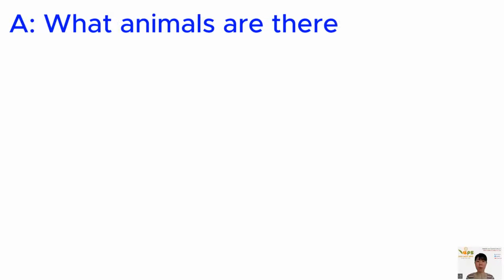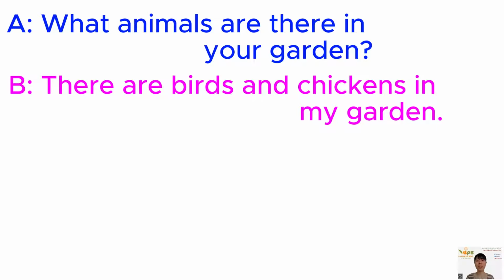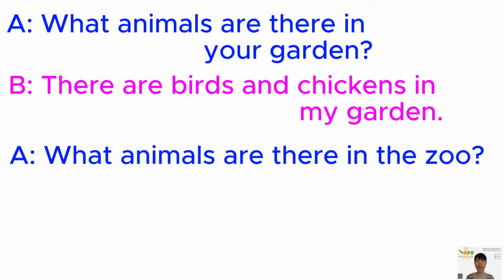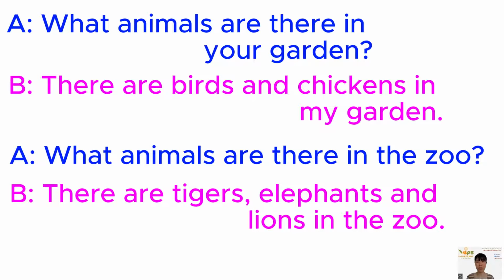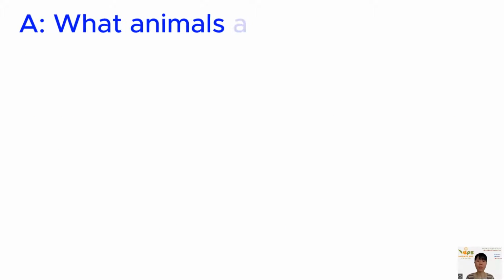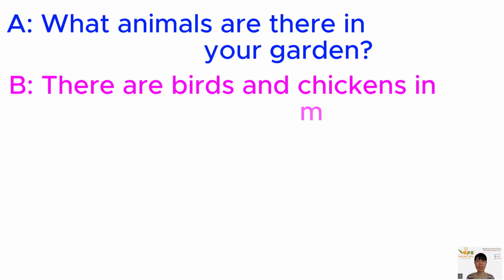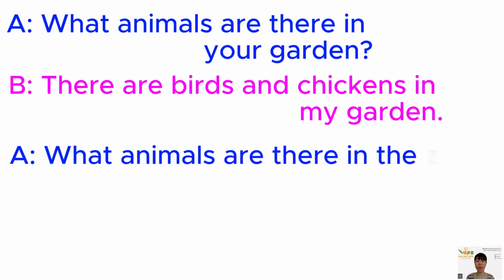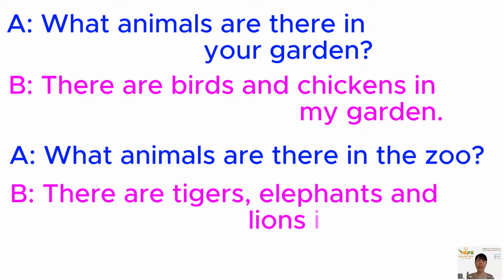Speaking Practice - STARTERS - Animal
00:28: Listen carefully
02:15: Listen and repeat
05:15: Play roles

ANH NGỮ VIPS - Chuyên đào tạo tiếng Anh từ cấp độ Starters đến IELTS
Địa chỉ: 13/2 Nguyễn Ảnh Thủ, Bà Điểm, Hóc Môn, TpHCM